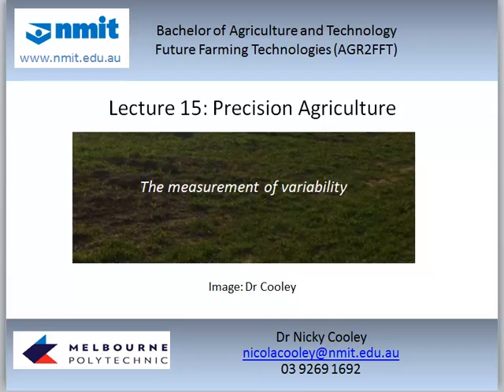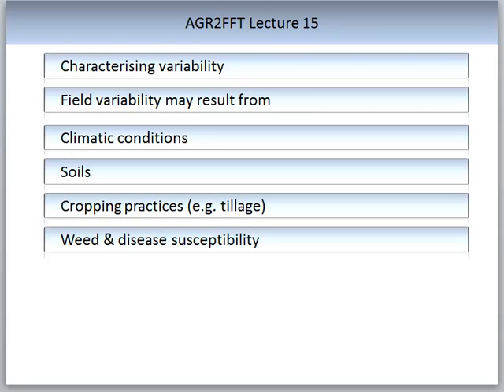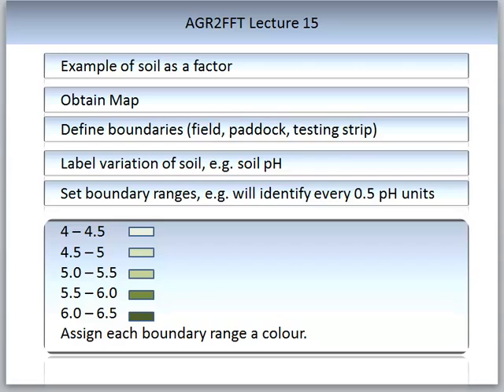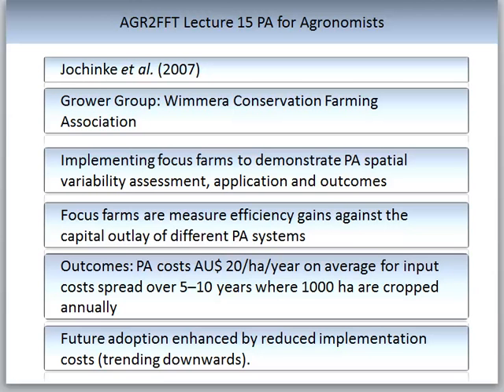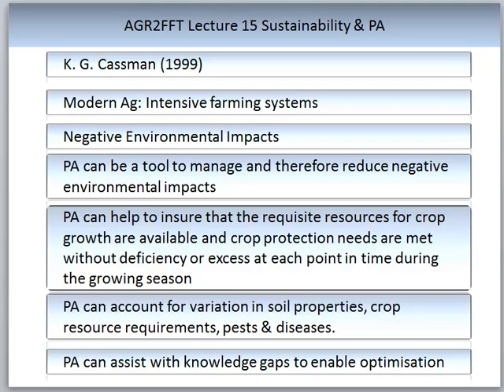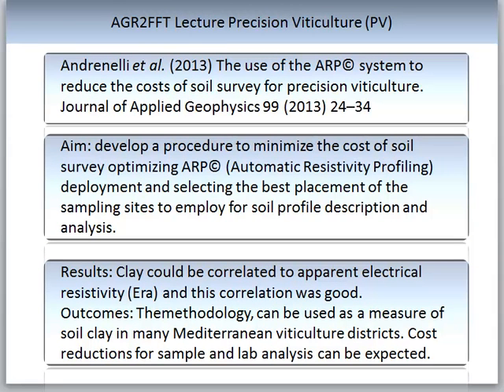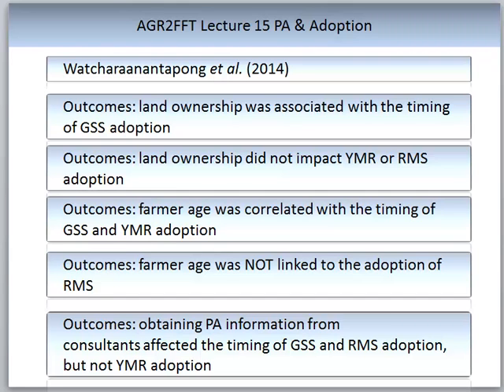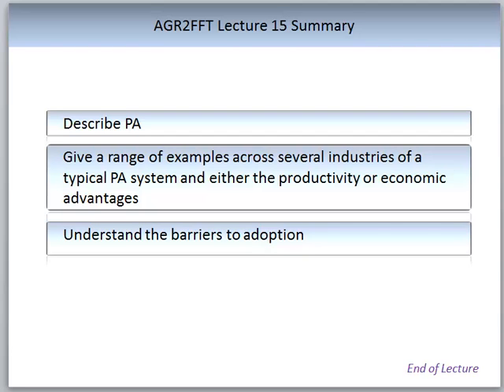Lecture 15: Precision Agriculture